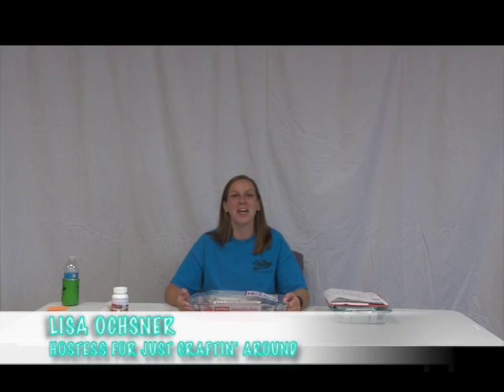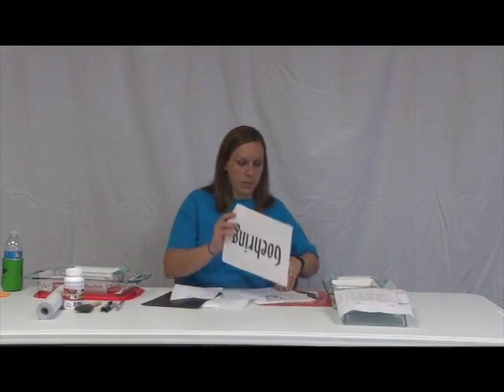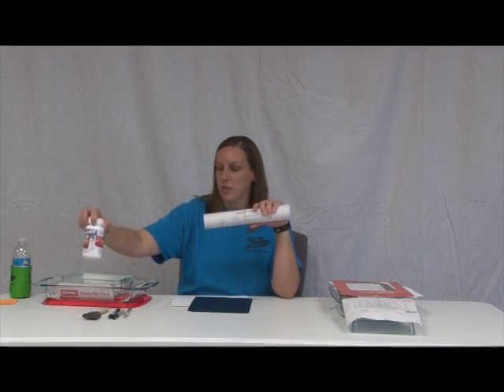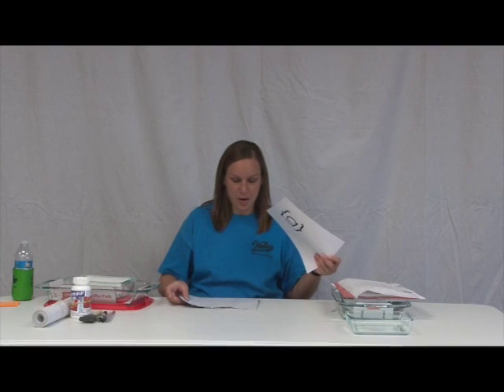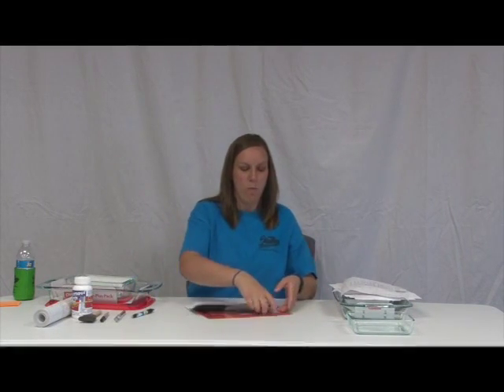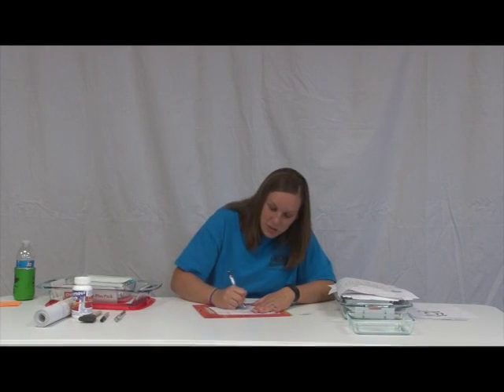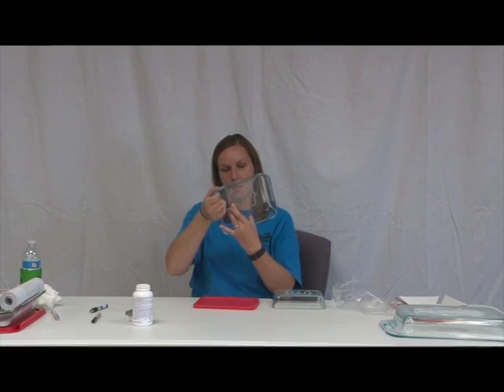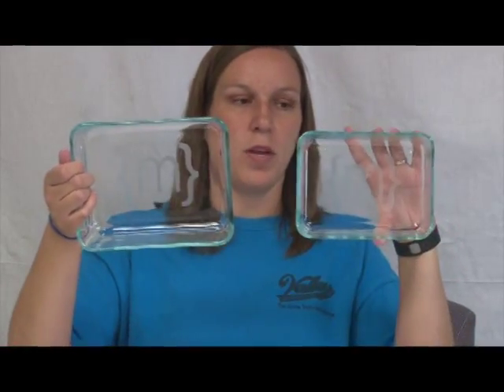Just Craftin Around (Episode 35) 9-1-16